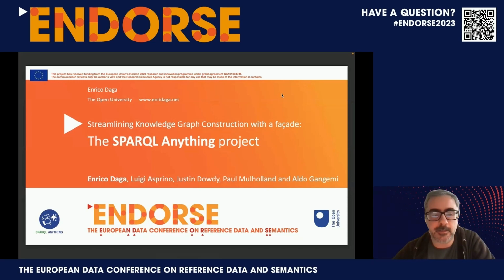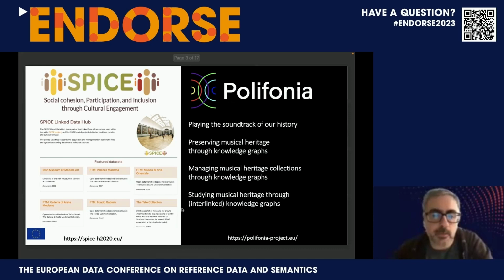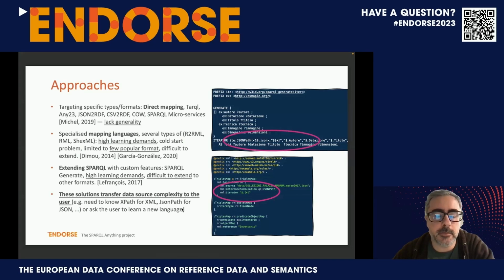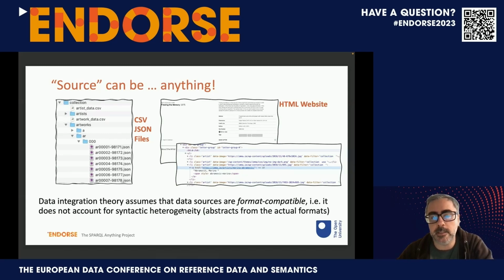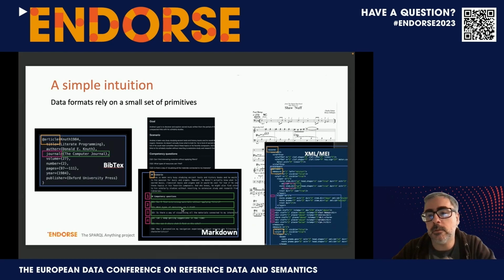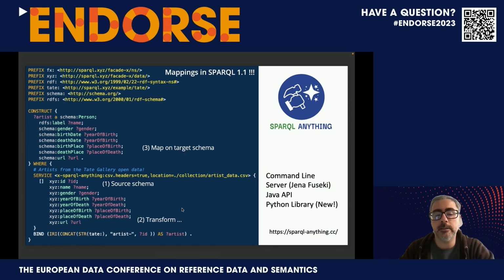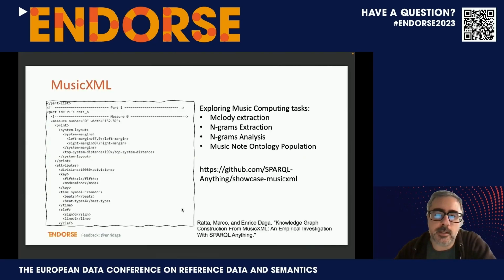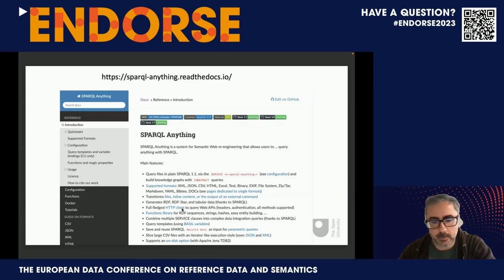Streamlining Knowledge Graph Construction with a façade: the SPARQL Anything project - Enrico Daga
What should a data integration framework for knowledge graph experts look like?

Approaches can transform the non-RDF data sources by applying ad-hoc transformations to existing ontologies (Any23), using a mapping language (RML) or expanding on existing standards with custom operators (SPARQL Generate). These solutions result either in code that is difficult to maintain and reuse or require KG experts to learn a variety of languages and custom tools.

Recent research on Knowledge Graph construction proposes the design of a façade, a notion borrowed from object-oriented software engineering. This idea is applied to SPARQL Anything, a system that allows querying heterogeneous resources as if they were in RDF, in standard SPARQL 1.1.

The SPARQL Anything project supports a wide variety of file formats, from popular ones (CSV, JSON, XML, Spreadsheets) to others that are not supported by alternative solutions (Markdown, YAML, DOCx, Bibtex). Features include querying Web APIs with high flexibility, parametrized queries, and chaining multiple transformations into complex pipelines.

Enrico Daga describes the design rationale of the SPARQL Anything system and its application in two EU-funded projects and in the industry. He gives references to an extensive set of reusable showcases and reports on the value-to-users of the founding assumptions of SPARQL Anything, compared to alternative solutions to knowledge graph construction.

This is a live recording of the presentation given at ENDORSE2023 on 14 March, Day 1, Track 2 (Knowledge graphs). See also the Powerpoint presentation and other information